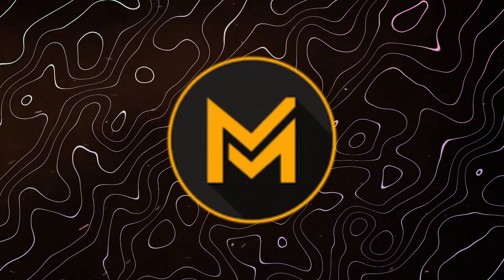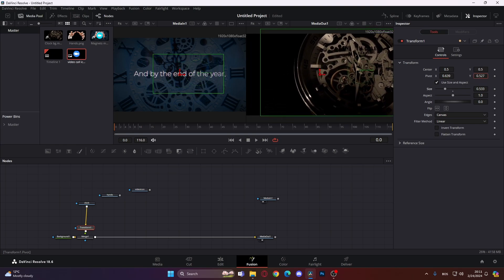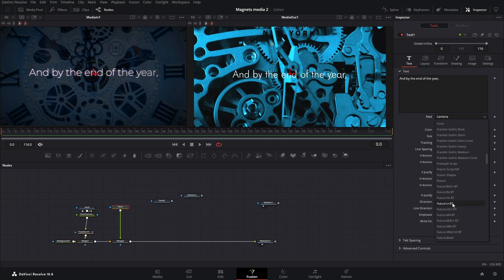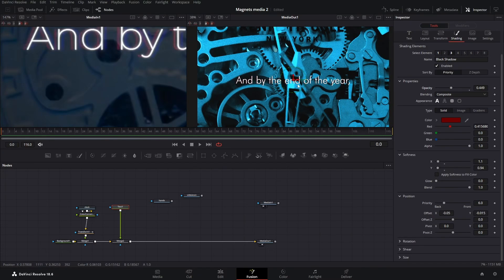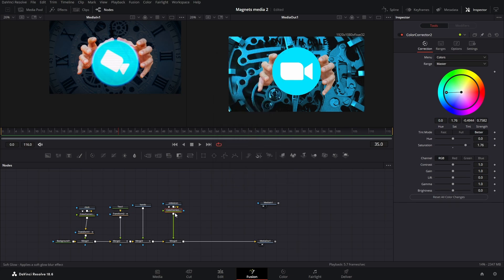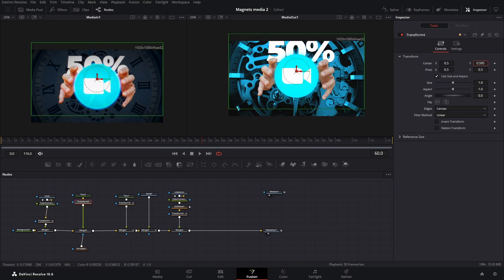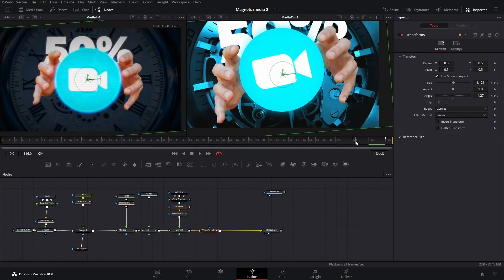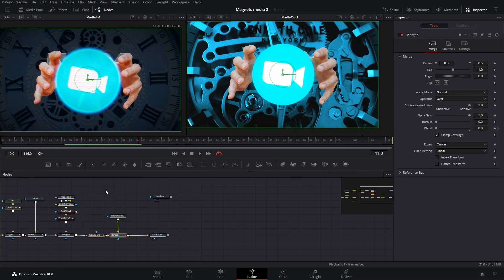How to edit like MagnatesMedia in Davinci Resolve!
In today's video I'm going to show you how to Edit like MagnatesMedia in Davinci Resolve. It's going to be a quick and easy MagnatesMedia edit perfect for beginners that are looking to expand their portfolio.

If you found this helpful consider leaving a like :D

Sorry for speaking quietly in the other half of the video my kid fell asleep so I had to tone it down..